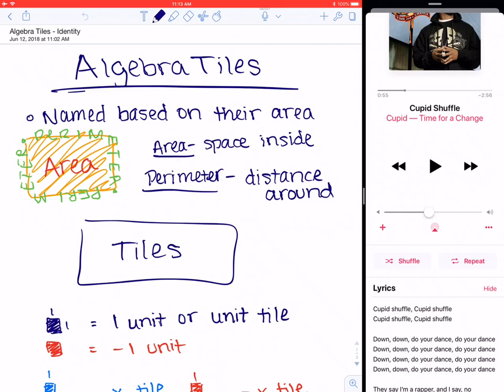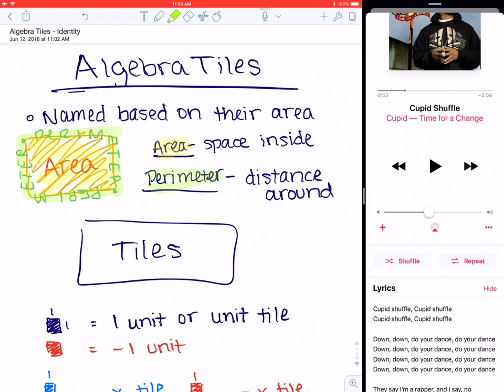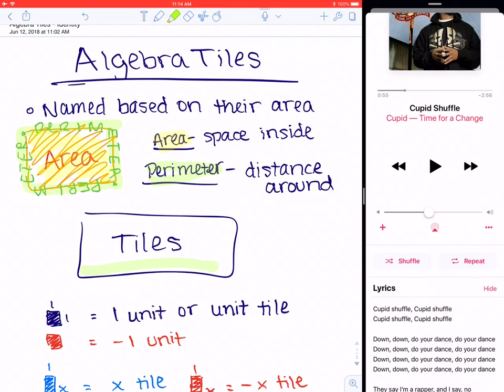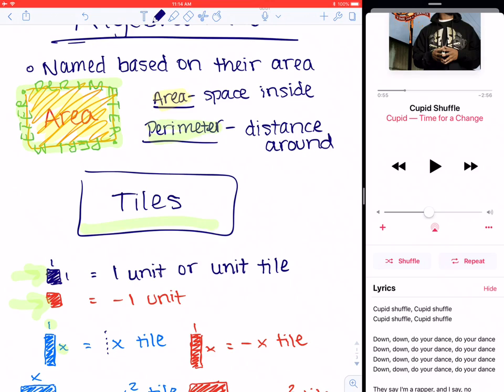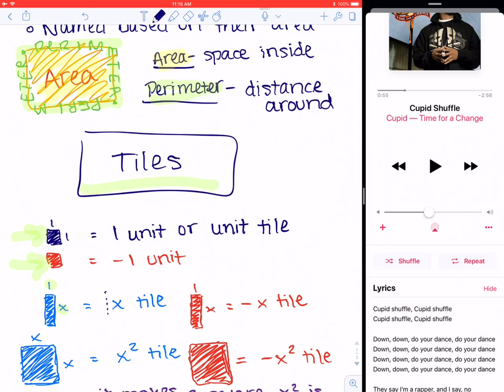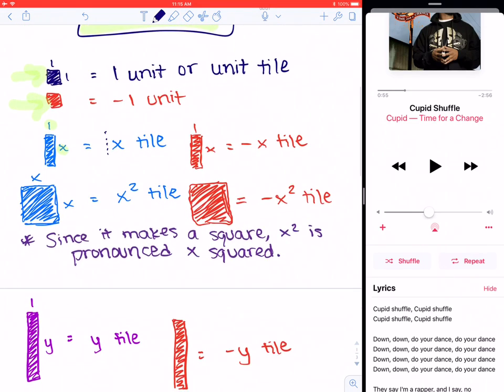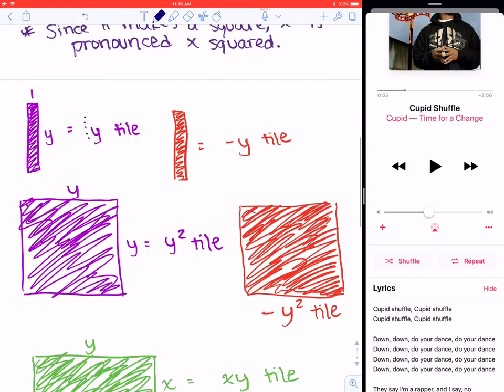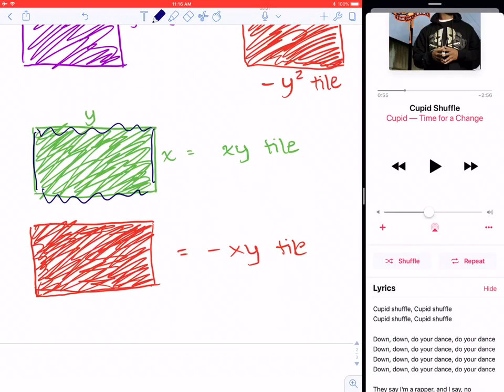Algebra Tiles 101